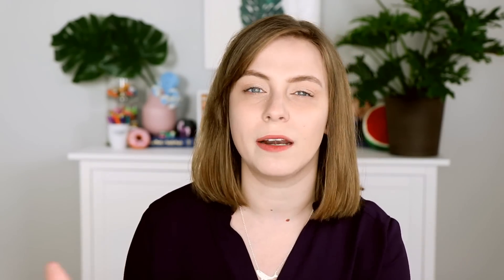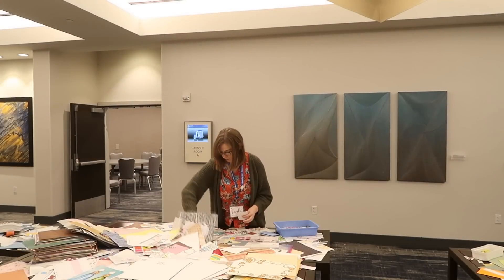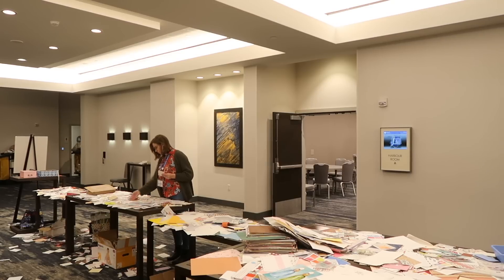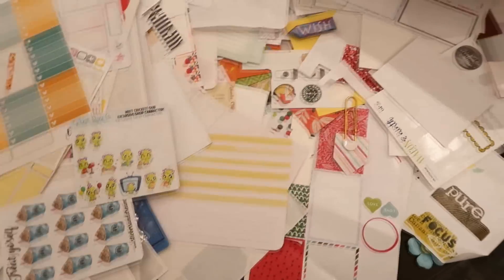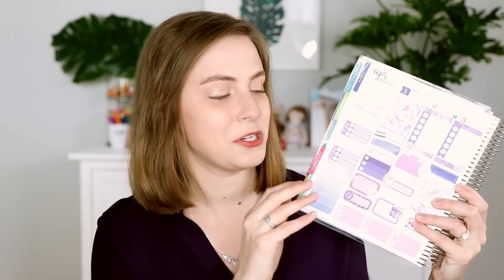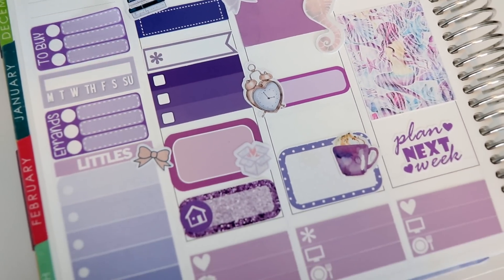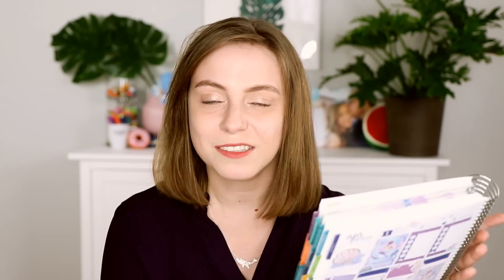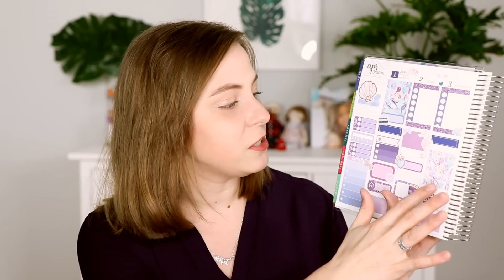How to Get the Most Out of a Destash Table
Go home with more than just a pile of things that end up on another destash table...